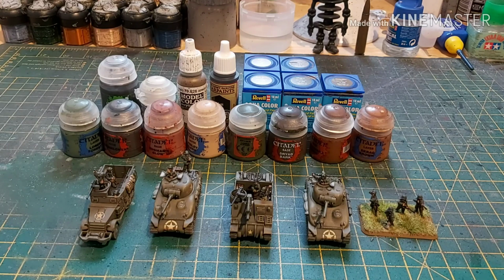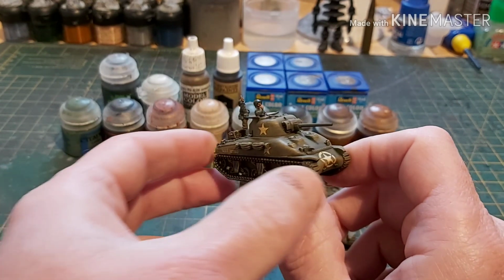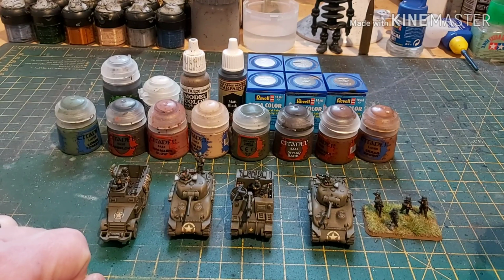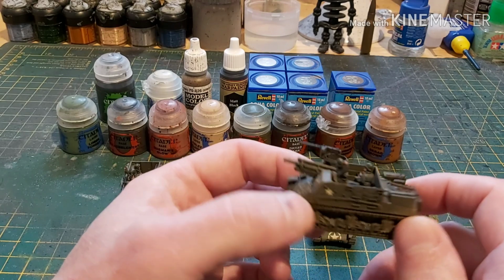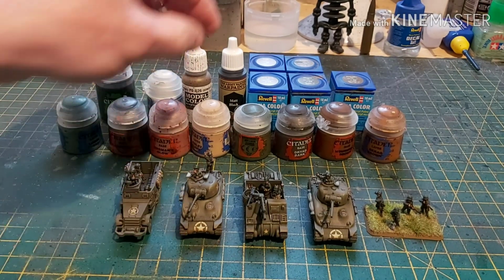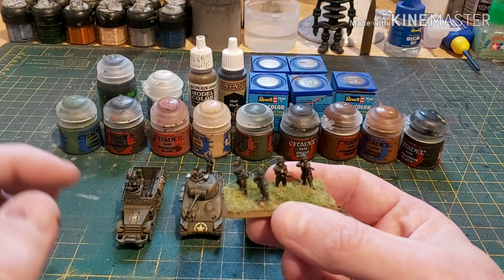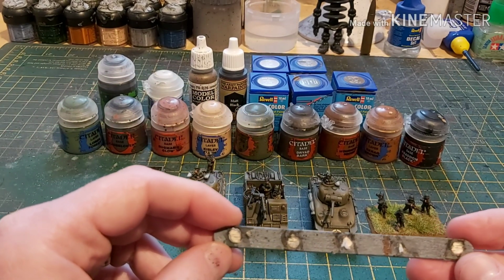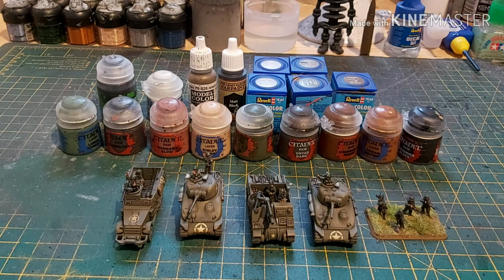Painting Flames of war US armour and crews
As I said in the previous video, heres a run down of how l painted my US armoured company fir flames of war.